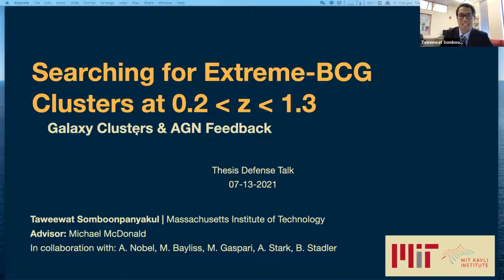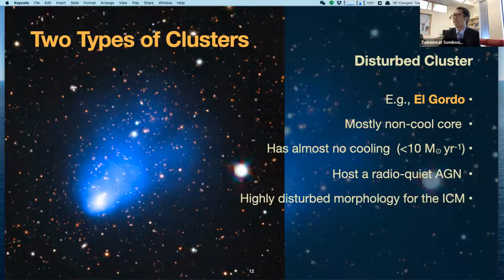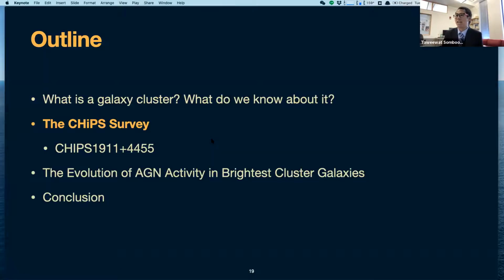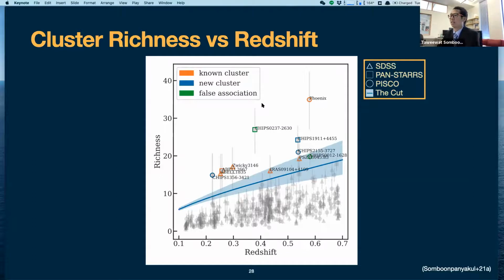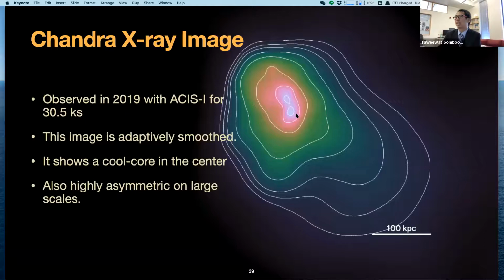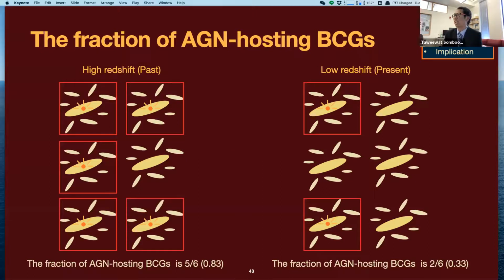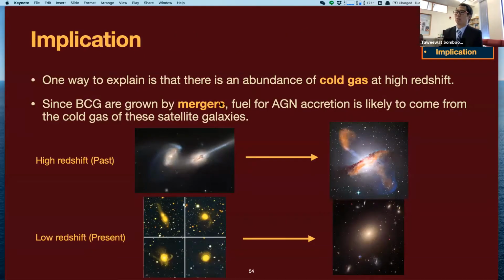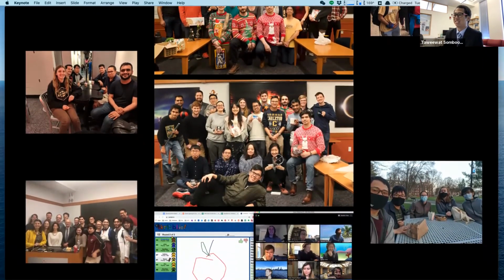My MIT Thesis Defense Talk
MIT Thesis Defense Talk by Taweewat Somboonpanyakul on July 13, 2021, titled "Searching for Extreme-BCG Clusters at z = 0.2-1.3"